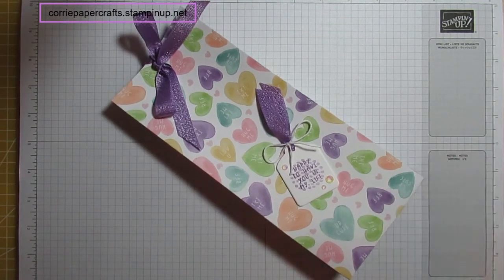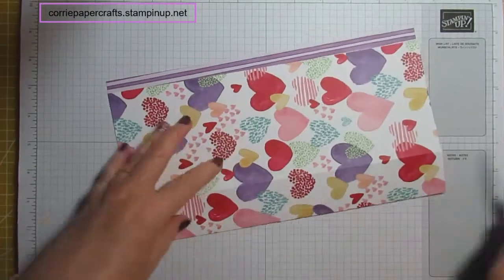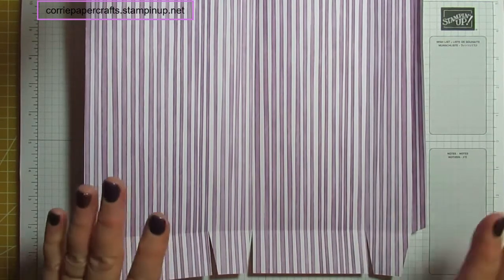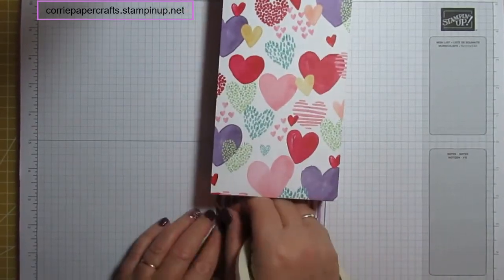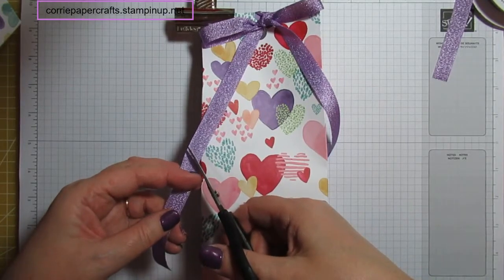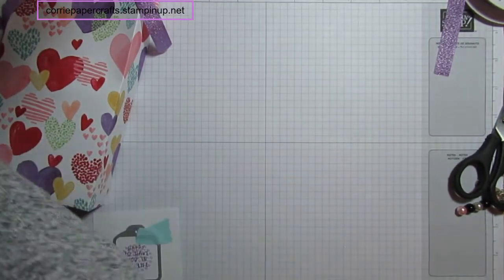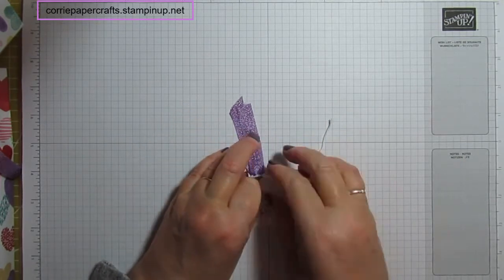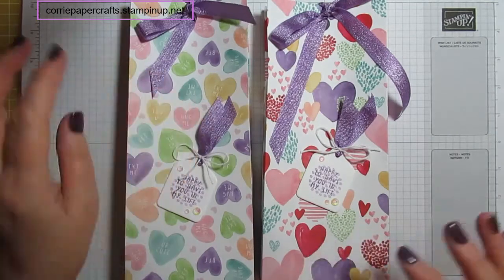Sweet Talk Suite focus large gift bag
Hi! I'm Karen McDonald, Independent Stampin' Up! demonstrator in the UK.

This week I'm bringing you a new project each day which focuses on the Sweet Talk Suite from the January - June 2022 mini catalogue.
Today's project is a large gift bag using the Sweet Talk Designer Series Paper.

DSP - 11.5" x 11"  (29.2cm x 27.9cm)

Score long side at 1/2", 2", 6", 7.5"  (1.3, 5.1, 15.2, 17.8cm)

Score short side at 1.5"  (3.8cm)